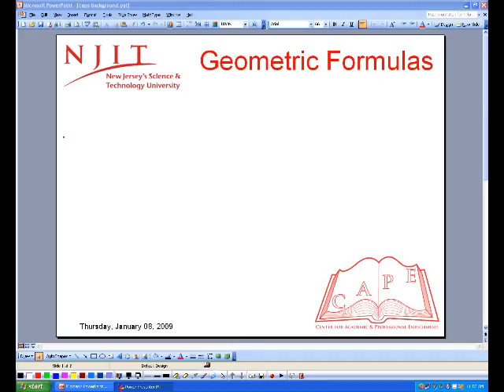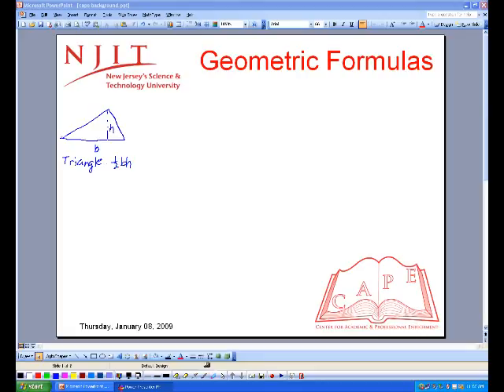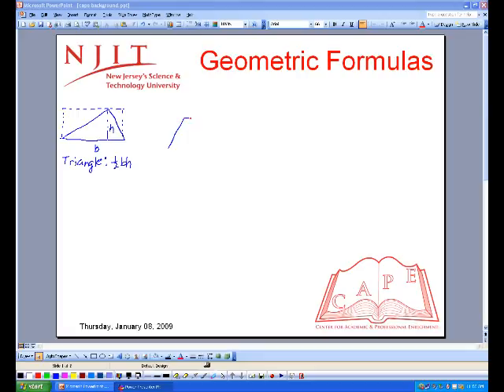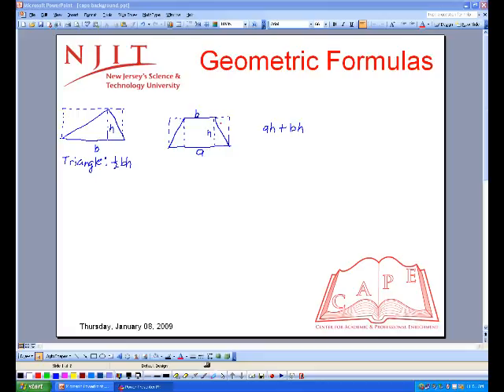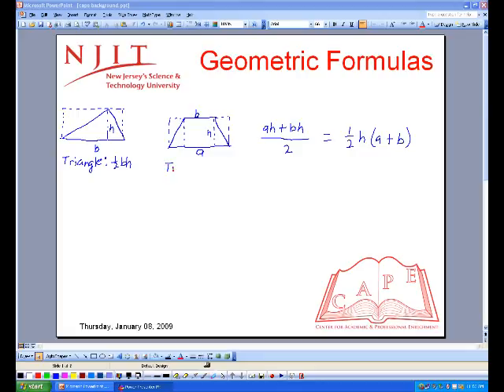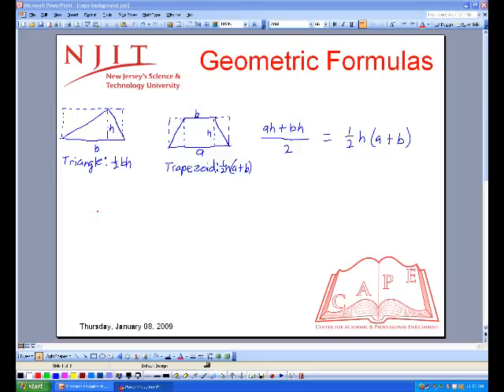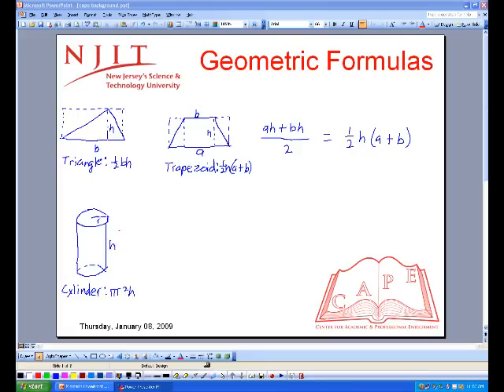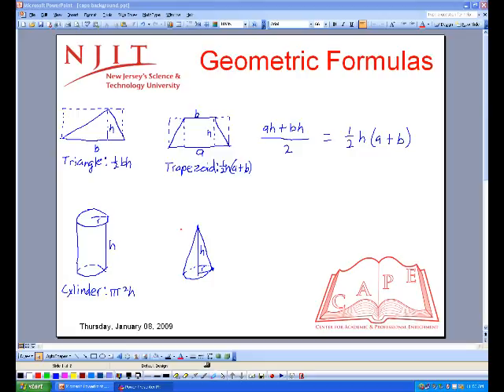Guest Profile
Ways to memorize some geometric formulas.